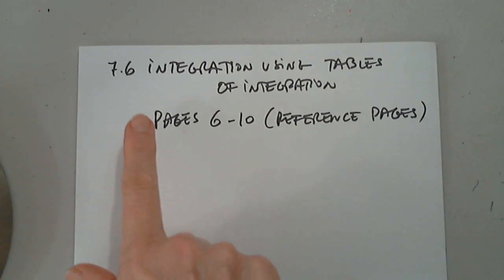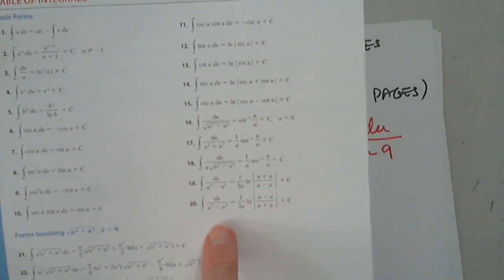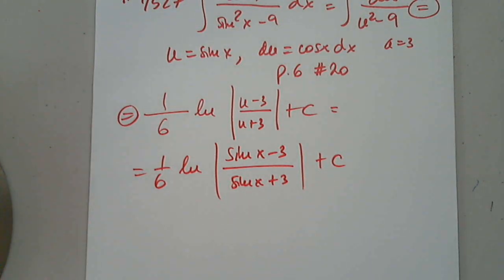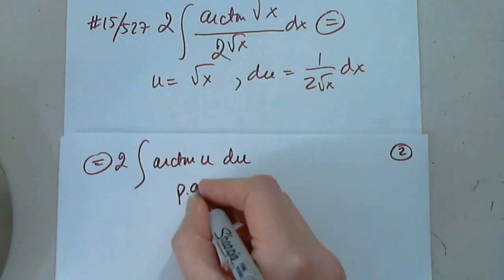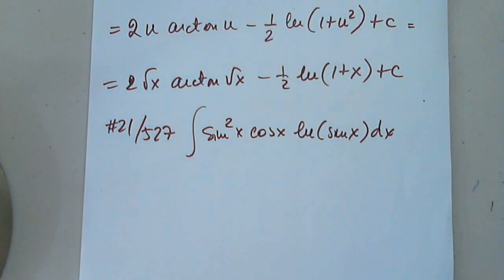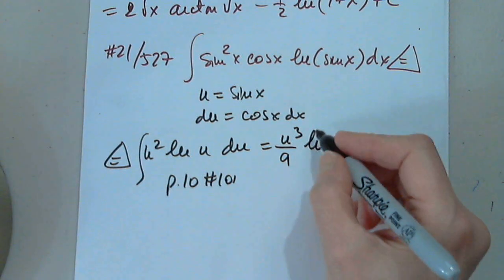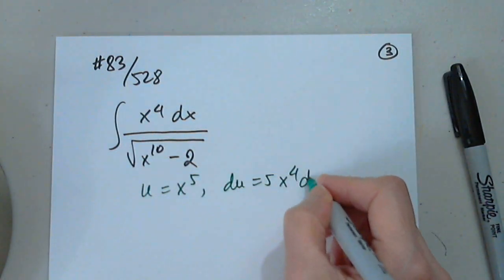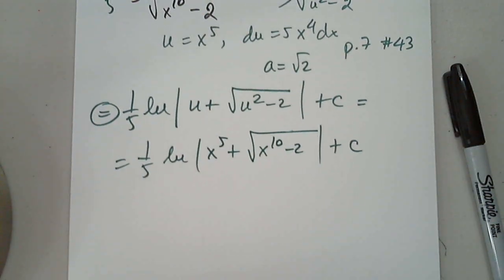MAT 192 7.6